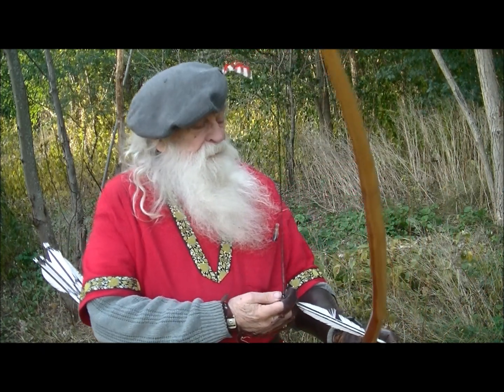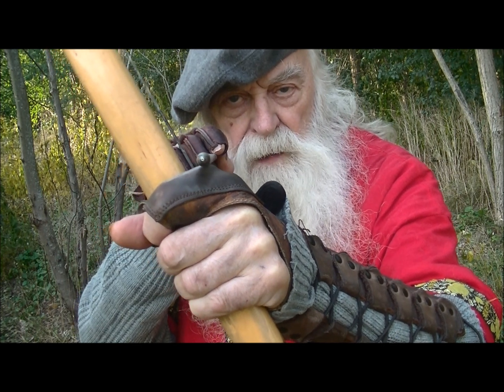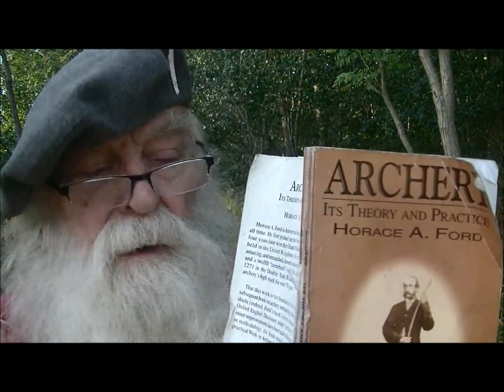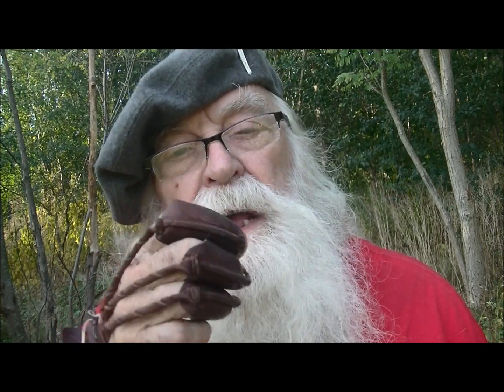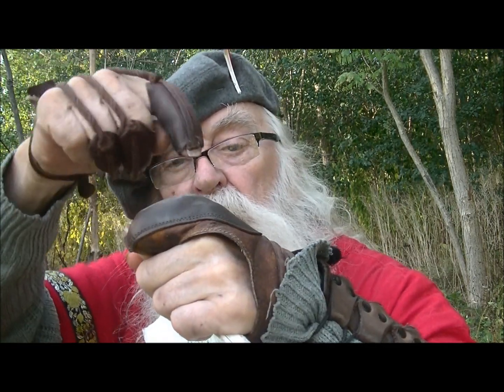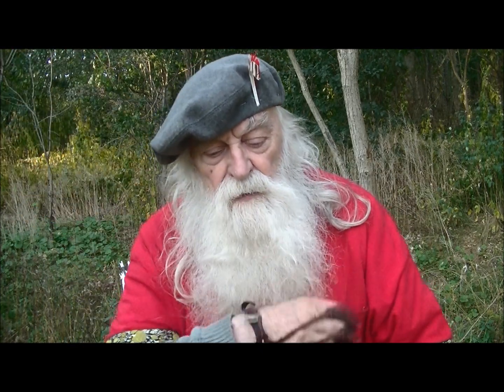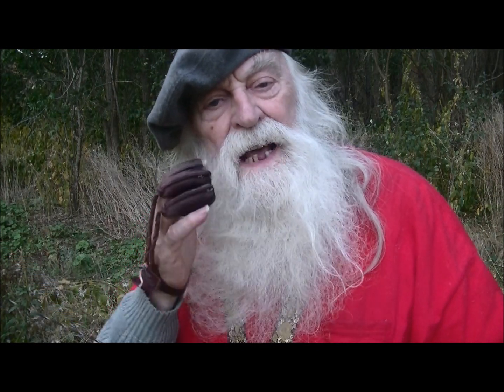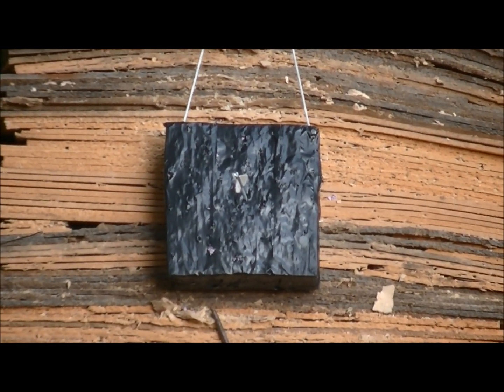WANT TO KNOW. WATCH ENGLISH LONGBOW AIMING. NON REALITY TV WITH GARE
HERE WE GET INTO WHY HOWARD HILLS ELBOW WAS HELD SIDE WAYS. DISCUSS THE ENGLISH KHATRA, AND BASIC FORM.